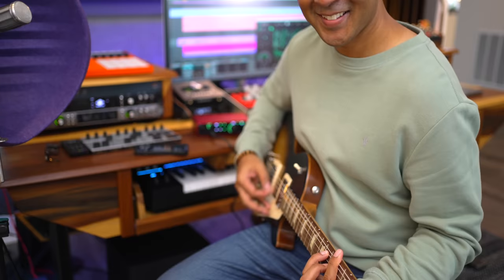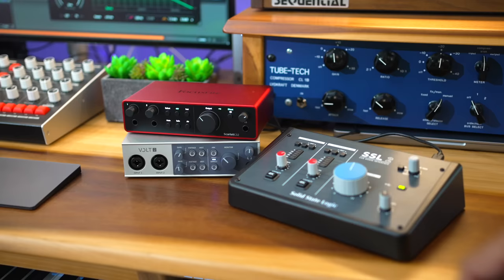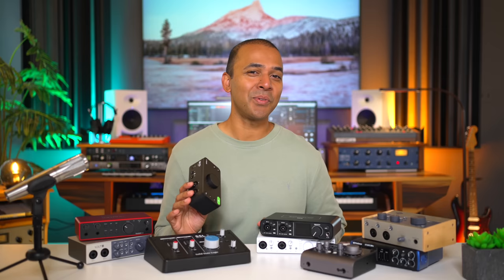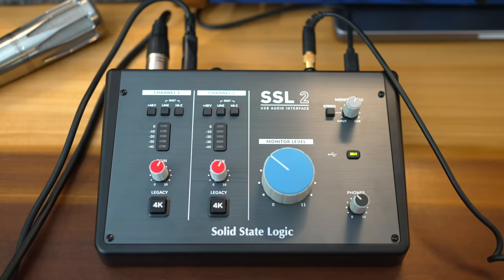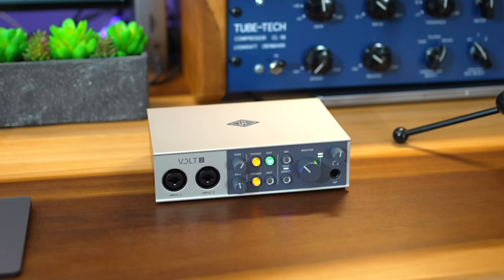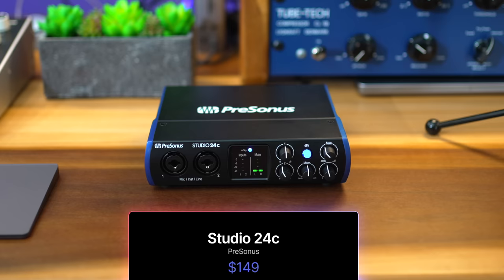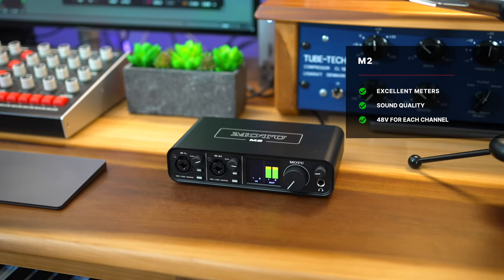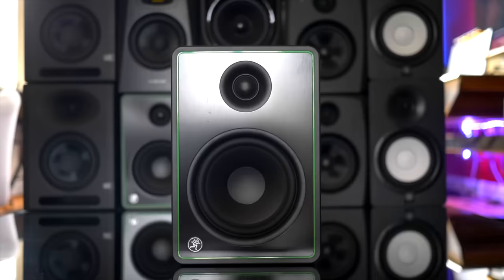Top budget Audio Interfaces in 2024 🔥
⬇️ Best Prices ⬇️
1. Scarlett 2i2
2. Evo 4
3. SSL 2
4. Volt 2
Volt 276
5. Minifuse 2
6. Studio 24c
7. M2
8. iD4

In this video I compare the top 8 budget audio interfaces out there! I test the sound quality, microphone recordings, interface, knobs, usability, headphone level, and more. These are the best audio interfaces from 100 dollars to 200 dollars right now. And you can use this with Windows and Mac. These audio interfaces are the best selling and best quality for the price. Interfaces include the Focusrite Scarlett, Audient Evo 4, SSL 2, Universal Audio Volt 2 and 276, Arturia Minifuse 2, PreSonus Studio 24c, MOTU M2, and the Audient iD4. I even test the Scarlett Air, Volt Vintage, and SSL 4K recording modes so you can hear them side by side.